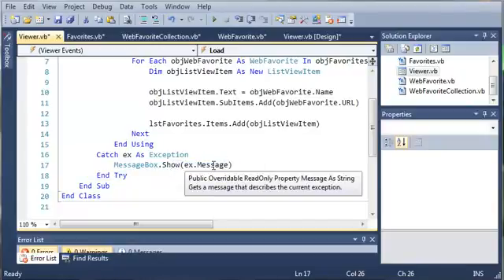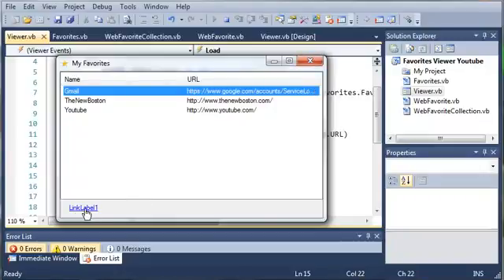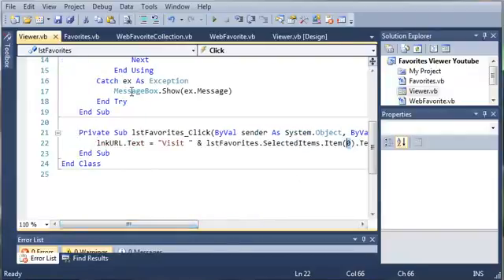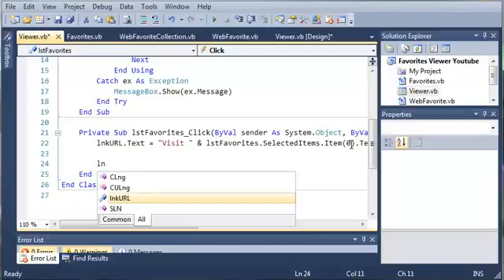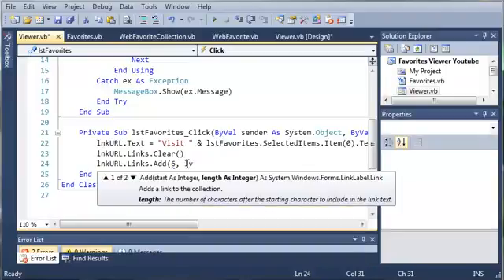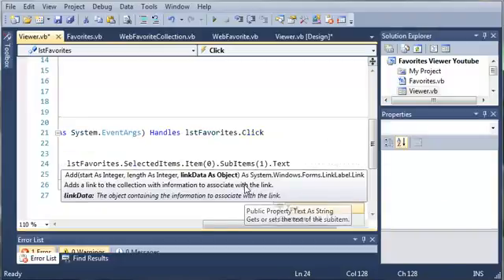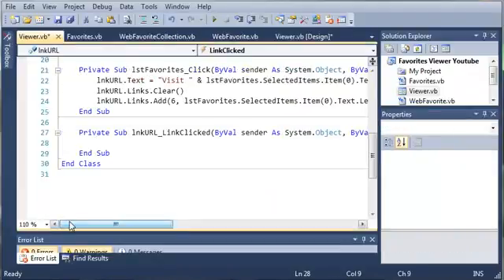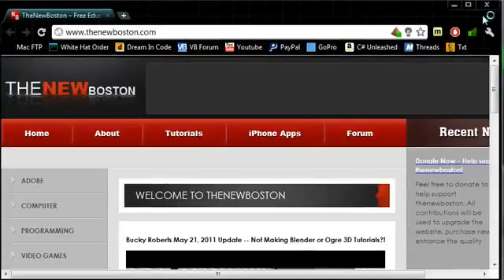Visual Basic Tutorial 193 Favorites Part 6 Opening The Favorites Link ‏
Visual Basic Tutorial: Opening The Favorites Link ‏